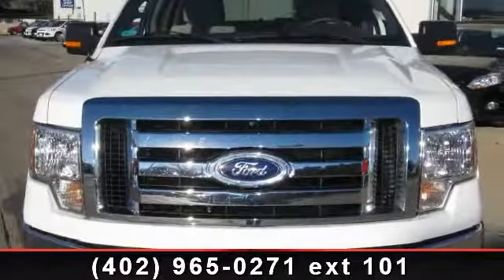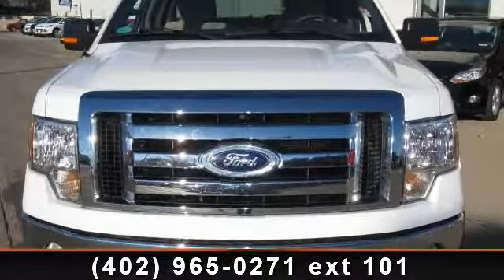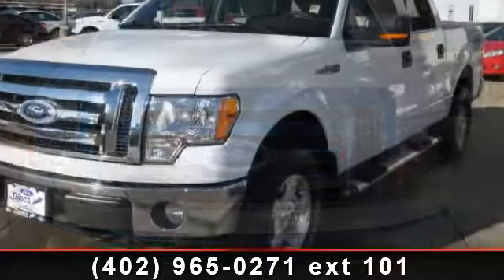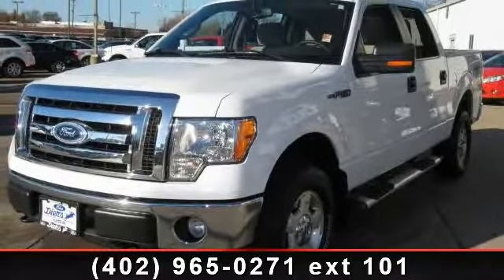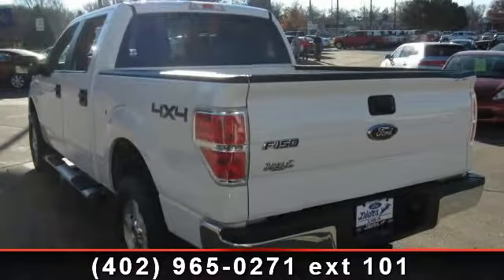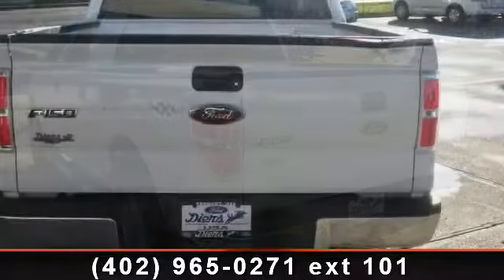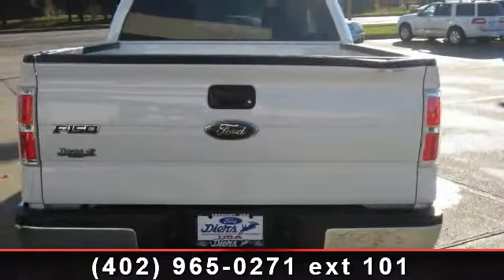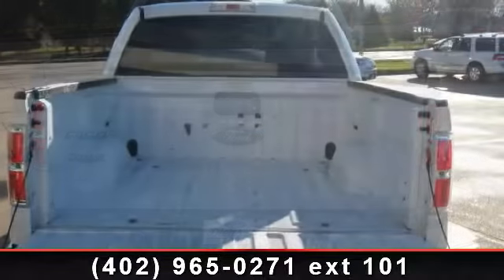2010 Ford F-150 - - Fremont, NE 68025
4WD, ABS brakes, Alloy wheels, Electronic Stability Control, Low tire pressure warning, Remote keyless entry, and Traction control. Take your hand off the mouse because this 2010 Ford F-150 is the truck you've been trying to find. New Car Test Drive said it "...delivers a strong combination of style, interior comfort, performance, ride and hauling ability. The new engine lineup moves Ford from follower to leader in power and alternatives..." Load this F-150 down with passengers, cargo, whatever! Its cavernous space will haul around everything you need. Designated by Consumer Guide as a Large Pickup Best Buy in 2010. Diers Ford Lincoln is a Good Housekeeping Magazine Service Excellence Award winner and a Time Magazine Dealer of the Year recognized dealer. Diers Ford in Fremont - U.S.A.!